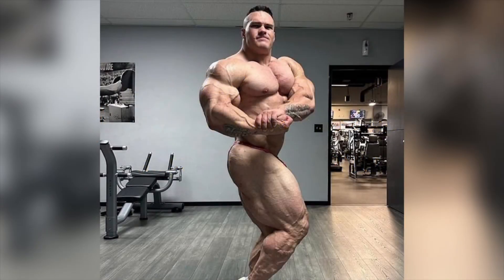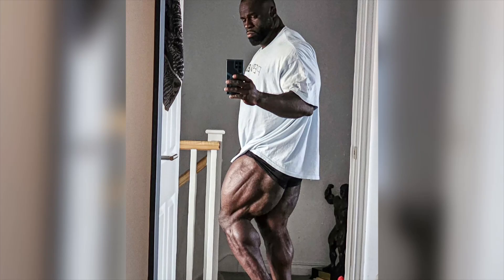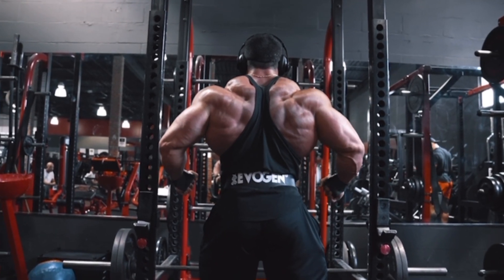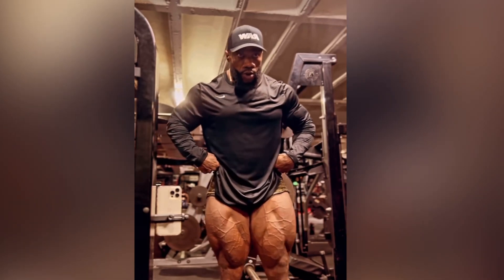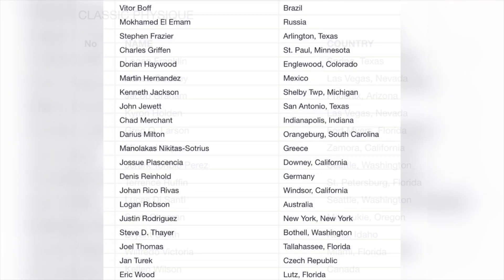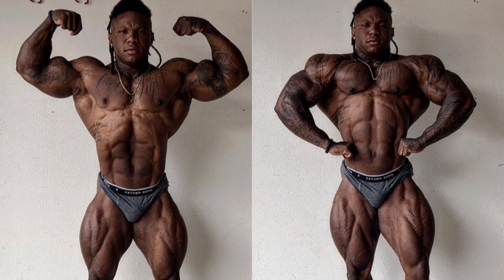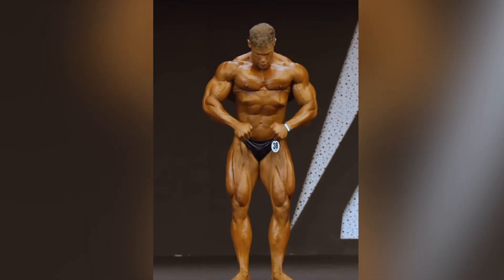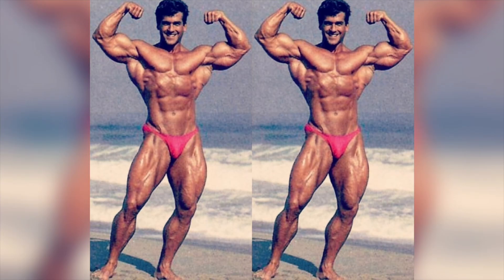Latest Derek Lunsford + Is Nick Walker at His Best? + Samson Dauda is HUGE + MORE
In this video we review updates from Nick Walker, Samson Dauda, Derek Lunsford + MORE.

Timestamps:
0:00 - Intro
0:18 - Nick Walker
1:01 - Samson Dauda
1:38 - Derek Lunsford
2:12 - Legion Sports Comp List
2:32 - Charles Griffen
2:59 - John Jewett
3:16 - Justin Rodriguez
3:44 - Logan Franklin - Terrence Ruffin
3:58 - Kyron Holden
4:16 - Tonio Burton
5:00 - Wesley Vissers
5:30 - Andrew Shaw
5:52 - Archive of the Day